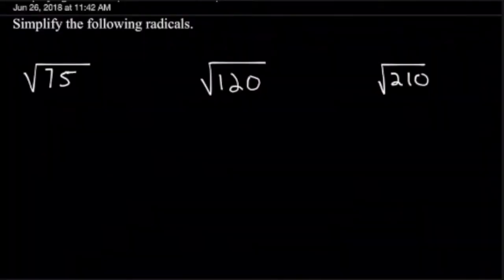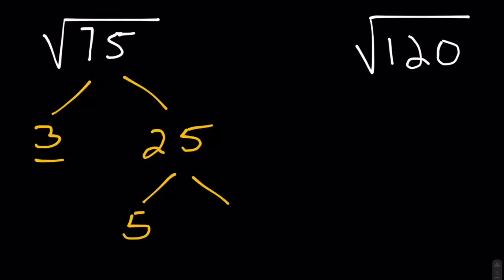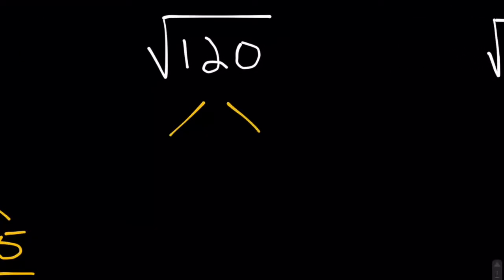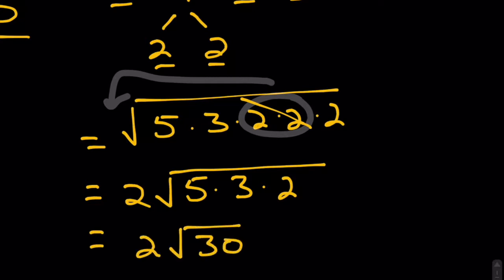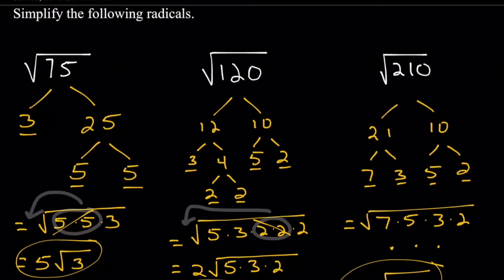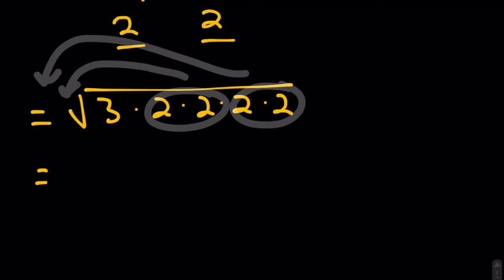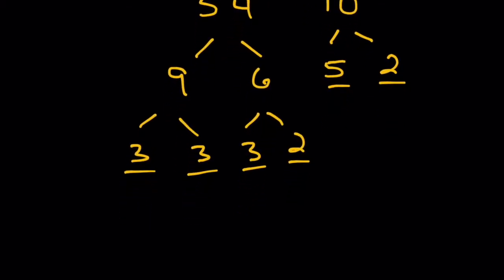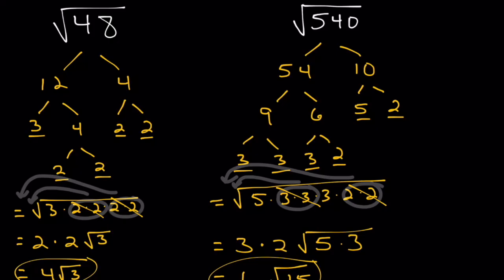Simplifying Radicals (Factor Tree Method)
A brief tutorial outlining how to simplify radicals using the factor tree method.